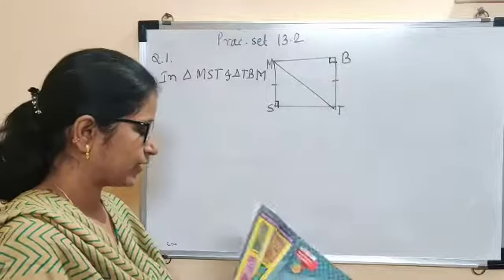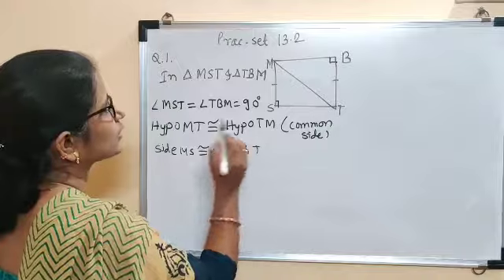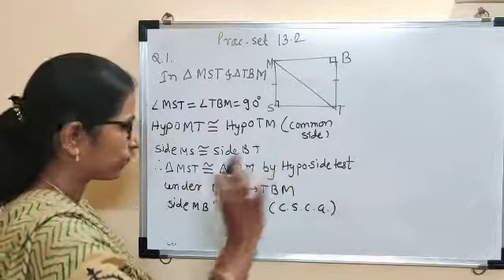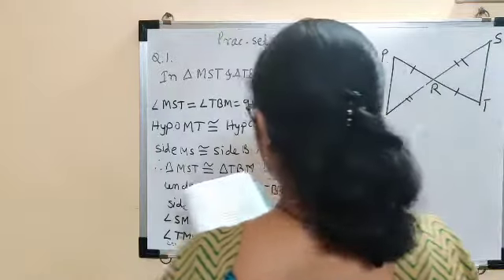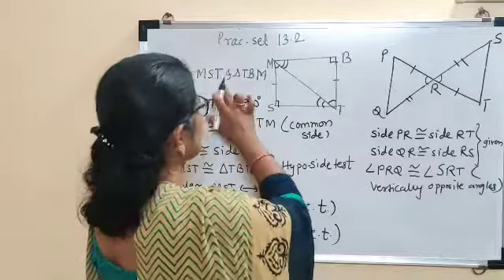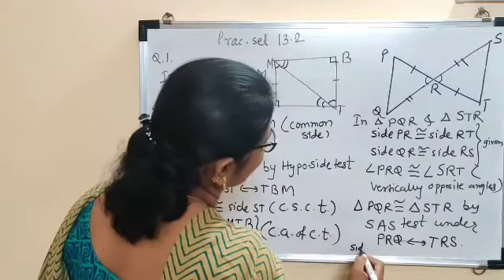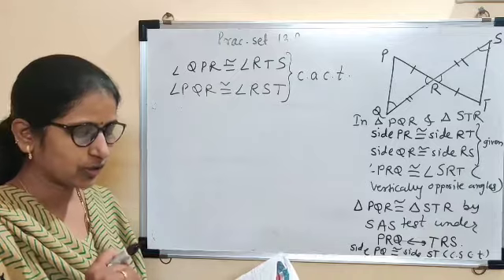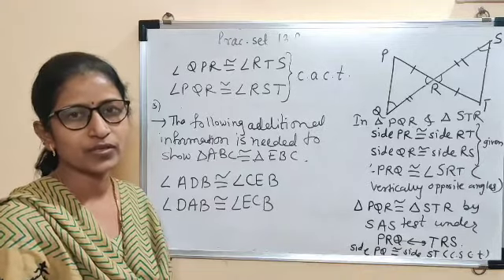std 8th practice set 13.2